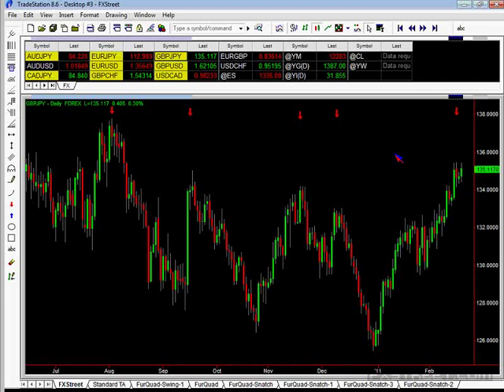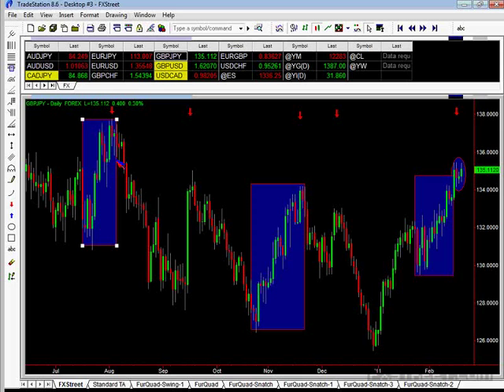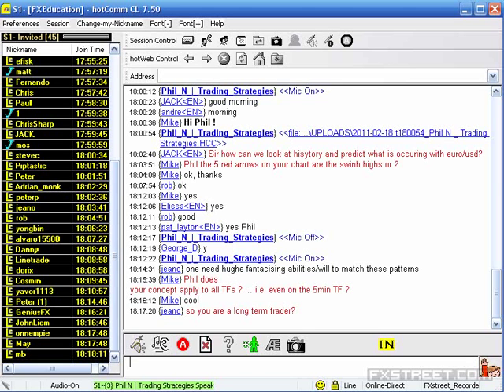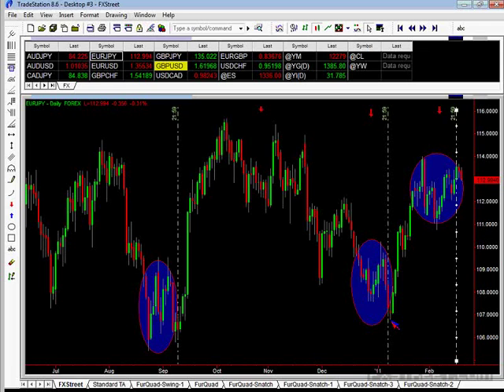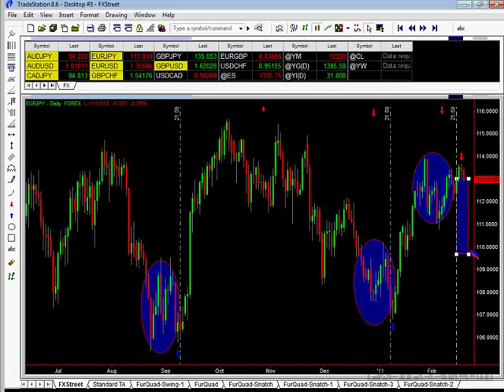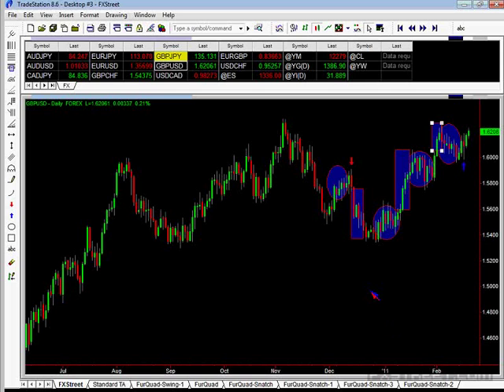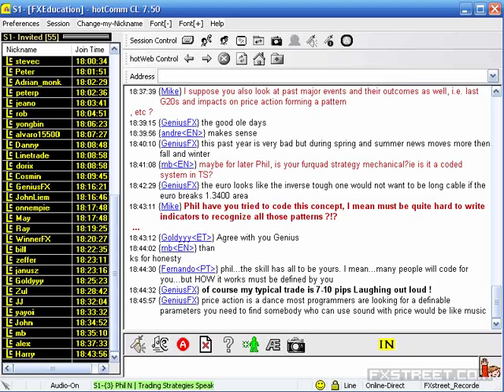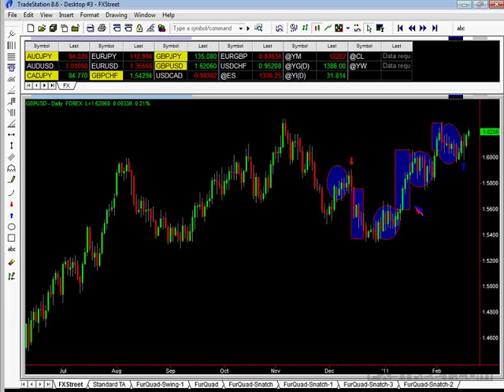Phil Newton: Simple Price action and chart reading (Feb 18, 2011)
Date of issue: 18 February 2011. Speaker: Phil Newton. Taking a look at a price chart and reading it like a book. What does price action have to say for itself? And looking for those points where history repeats itself. How to apply these skills and use them to be on a move when it occurs.